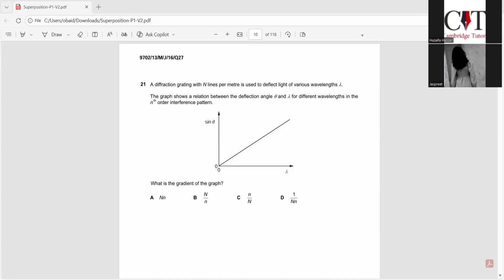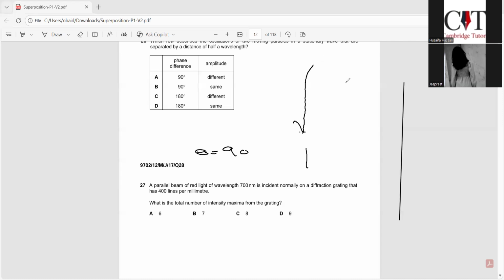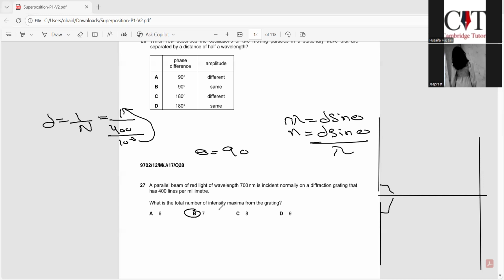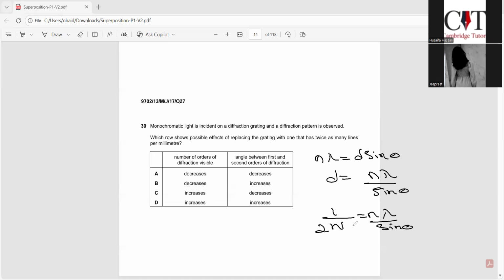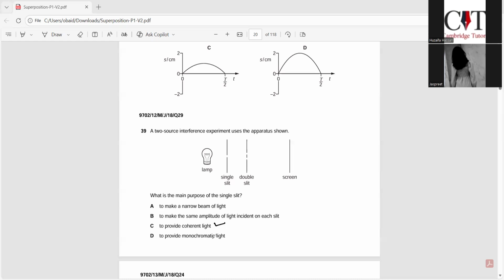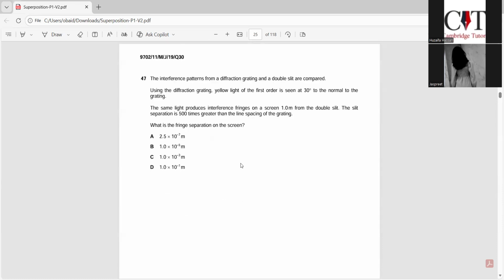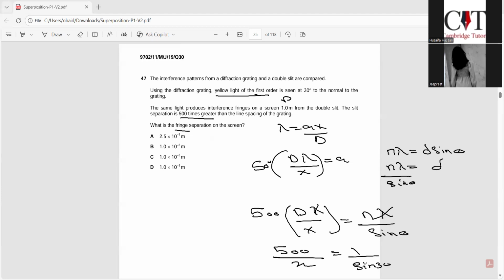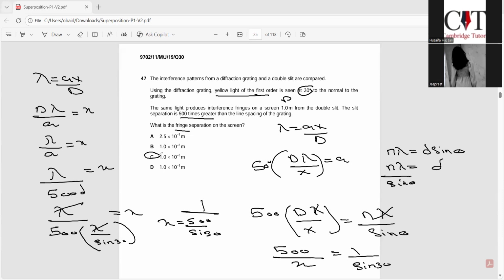Double Slit MCQs 1 As level Physics